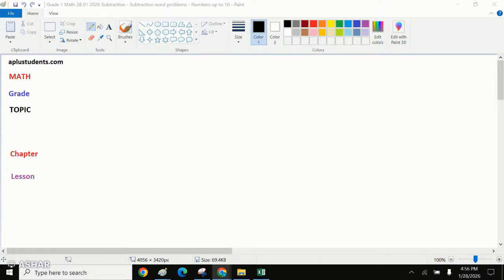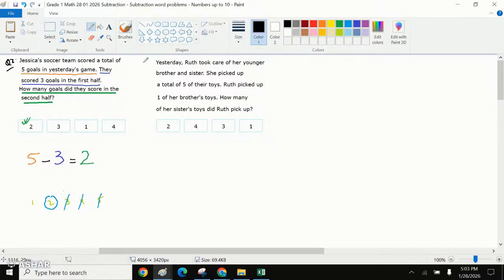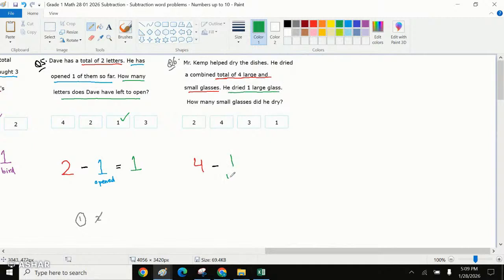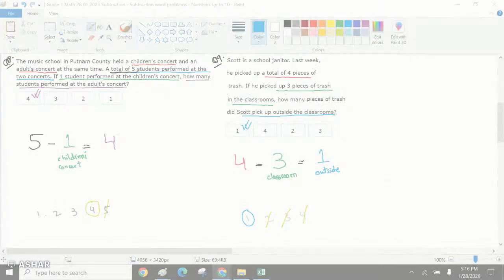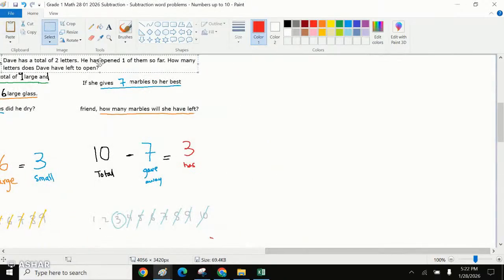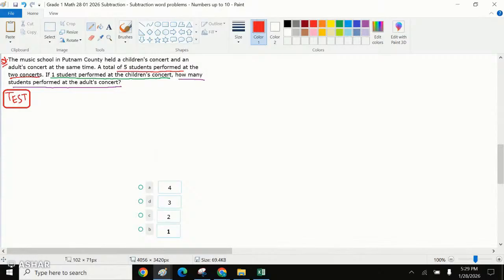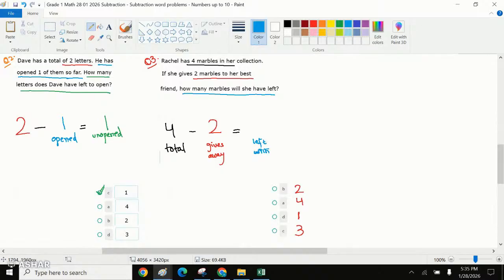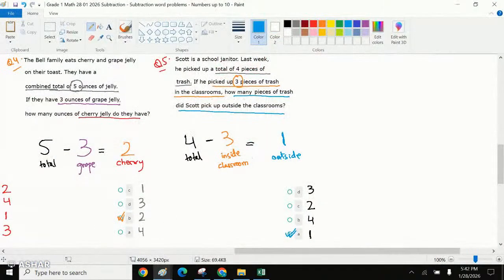Math, Grade 1, January 28, Subtraction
Subtraction Word problems - Numbers up to 10